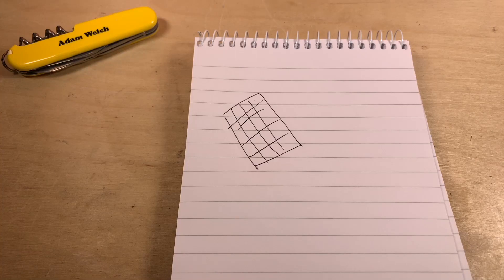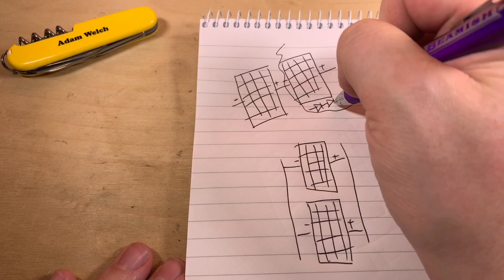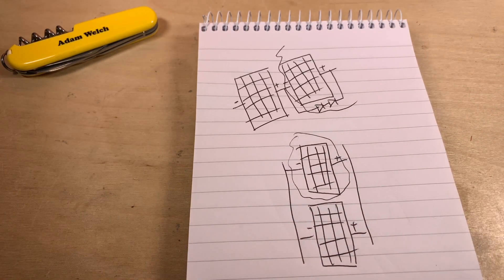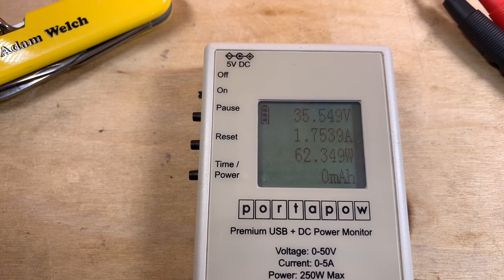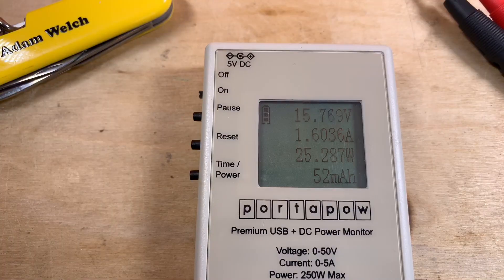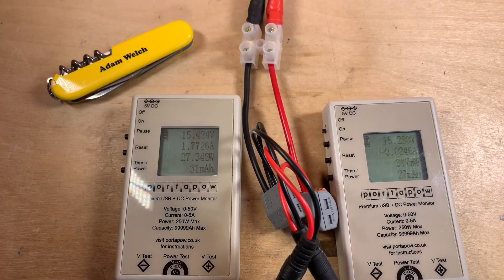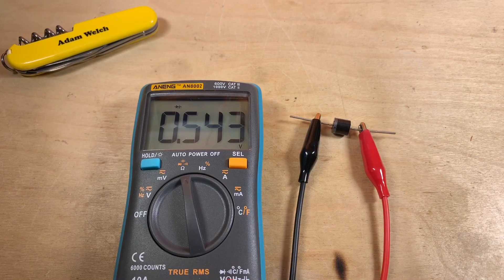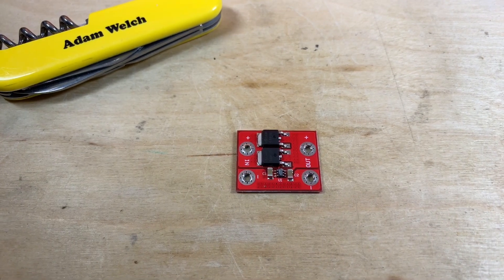Solar Panel Shading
It's no surprise that shading causes solar panels to produce less power, but what happens when you have one shaded in a pair of panels?

Items used in this video:
EPSolar LS1024B Solar Charge Controller
Aneng AN8002 Multimeter
Ideal Diode Module